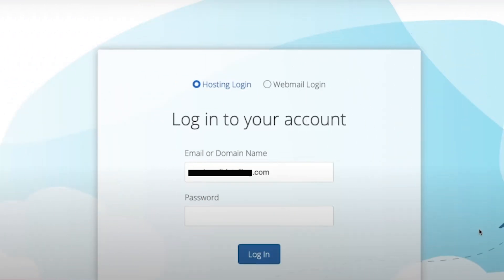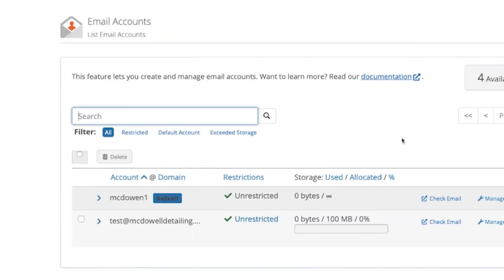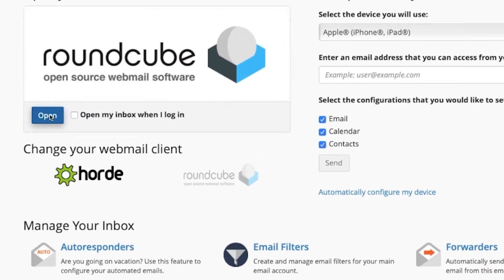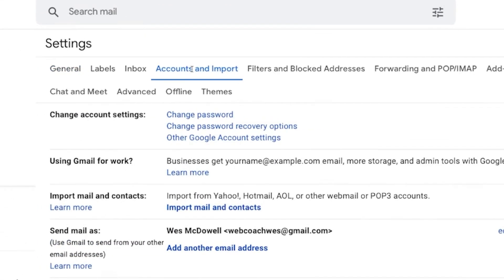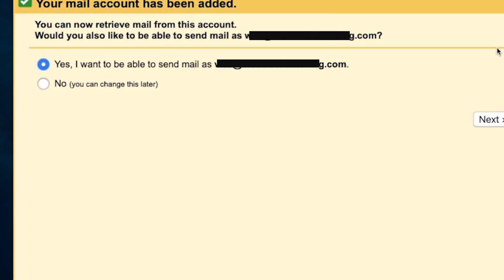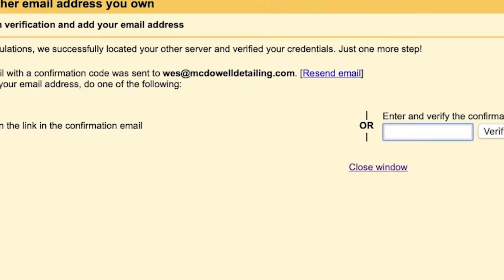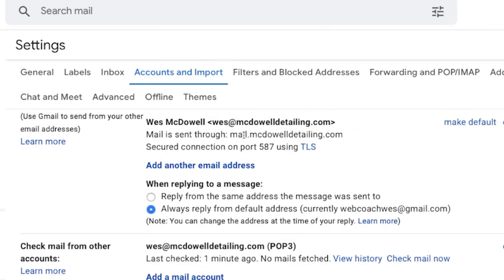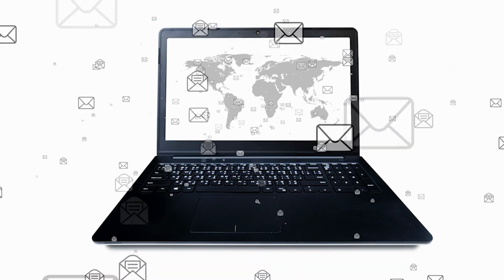How to Set Up a Free Business Email Account on Gmail | Step By Step Tutorial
The method is very simple and clearly described in the video.